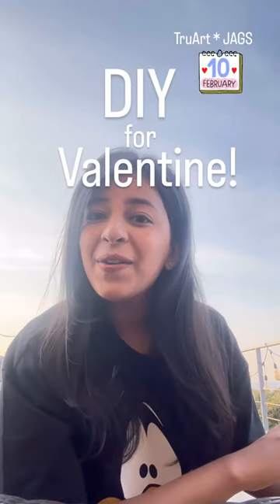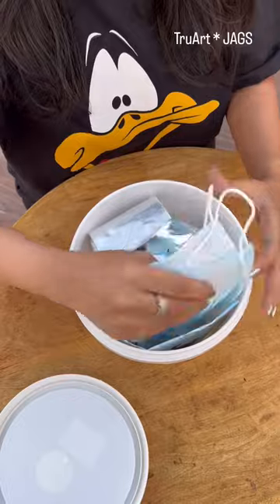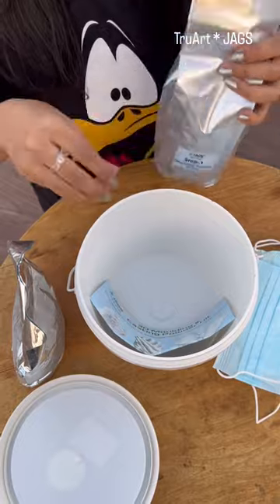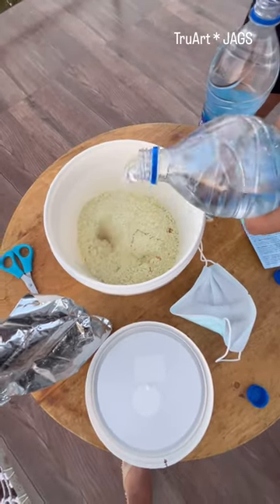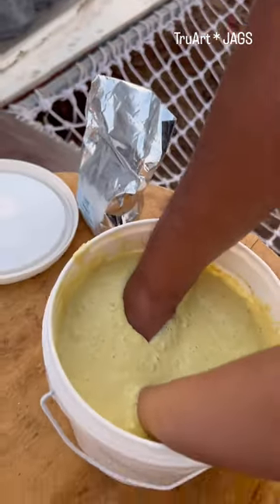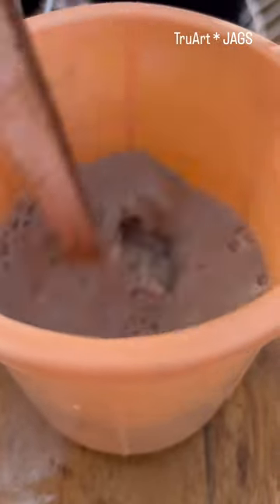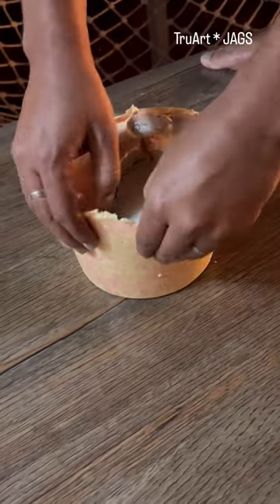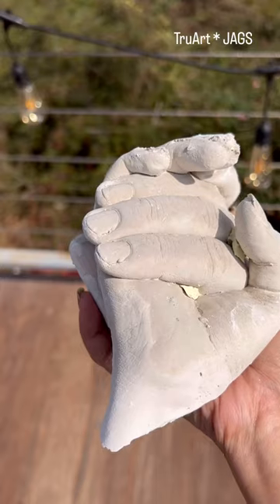Jags Mould & Casting kit [Check description]